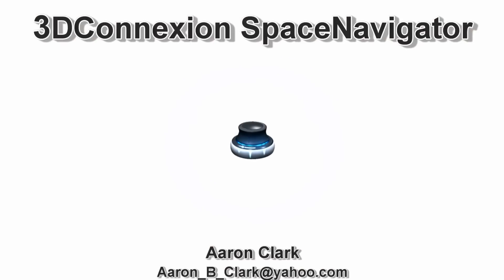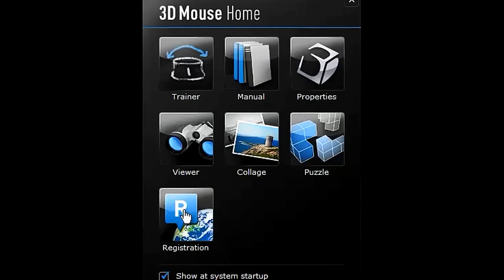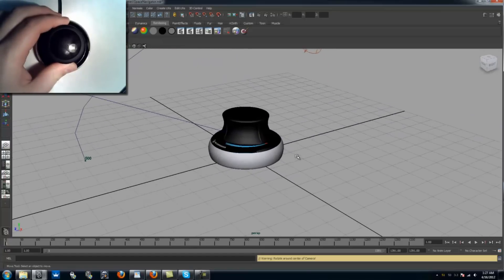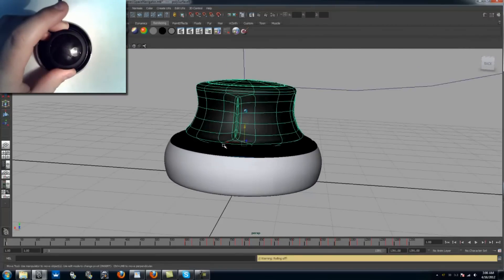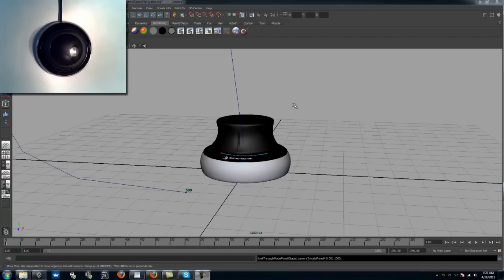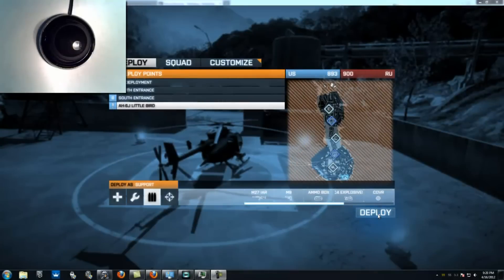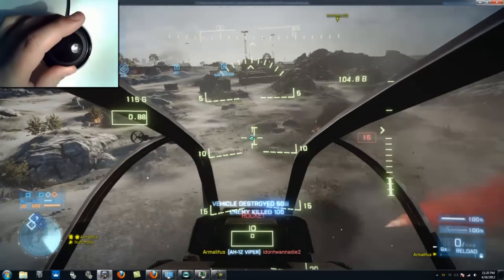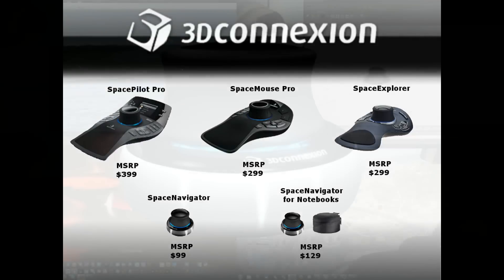3DConnexion SpaceNavigator Demo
In this video I give a basic overview of 3DConnexion's 3D mouse, the SpaceNavigator. You will see how it can be used in Autodesk Maya, Battlefield 3, and World of Warcraft.

Video created with Camtasia Studio, Gimp, and Powerdirector